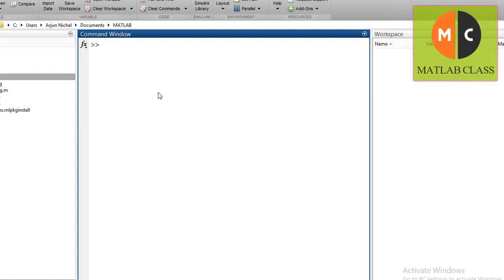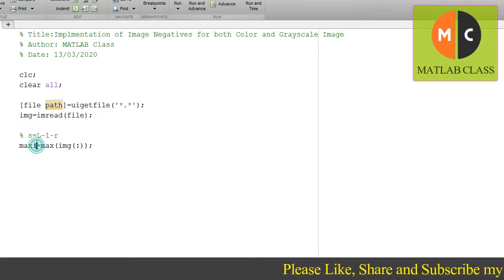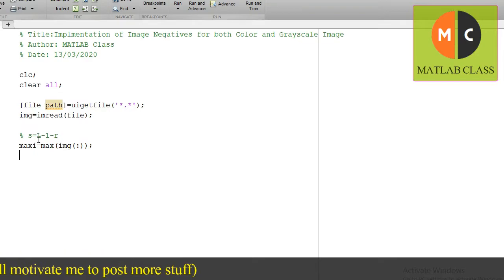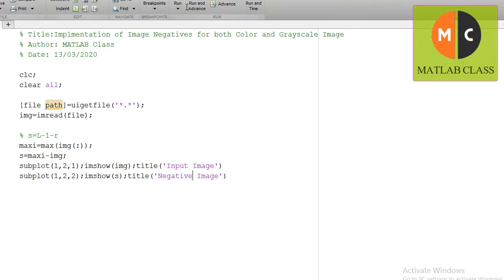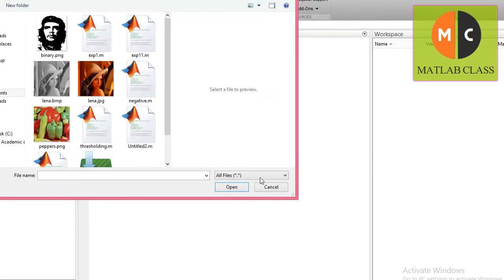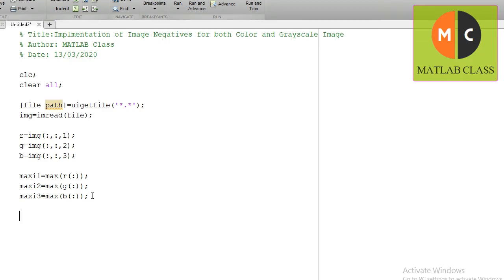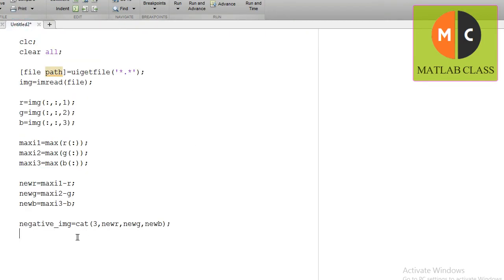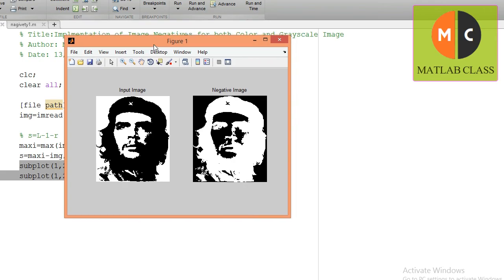Lecture 6: MATLAB code of Image Negation | Image Negative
Hello Friends
This is a Lecture series of Digital Image Processing.
in sixth lecture we will see the the MATLAB Implementation of Image negation of Image Negatives.